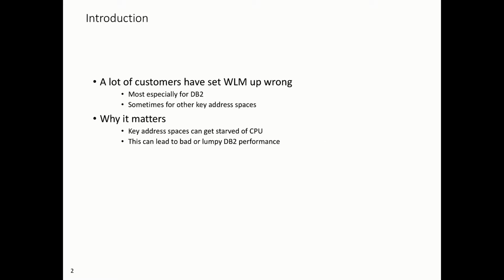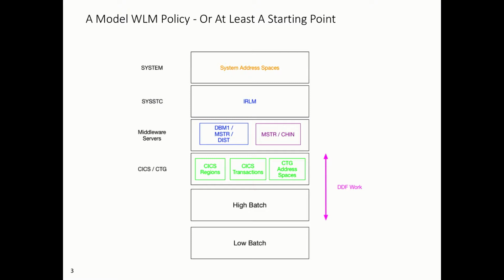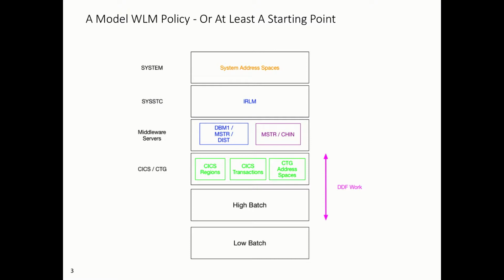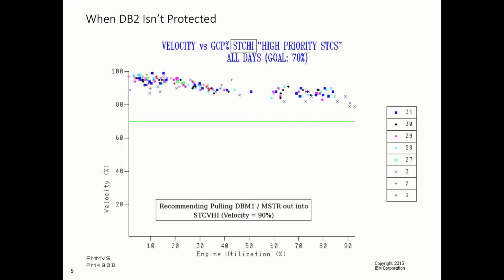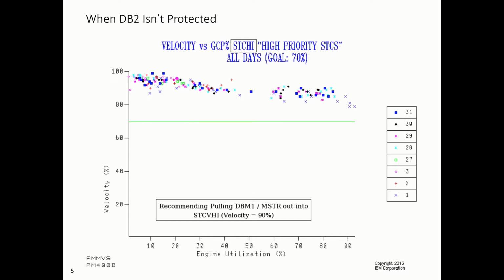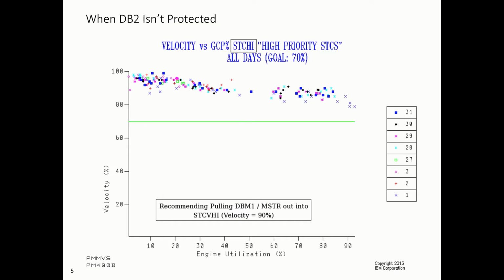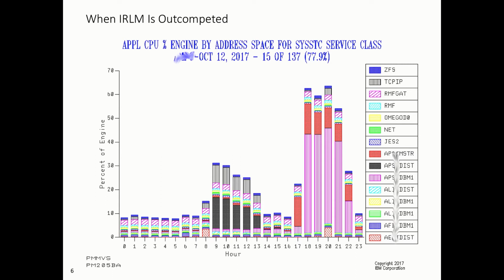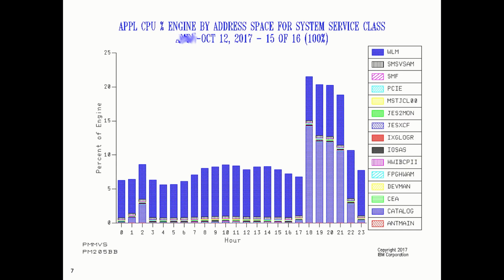Screencast 12 - Get WLM Set Up Right For DB2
Discusses how to set WLM up so that DB2 address spaces and work get the service they deserve.